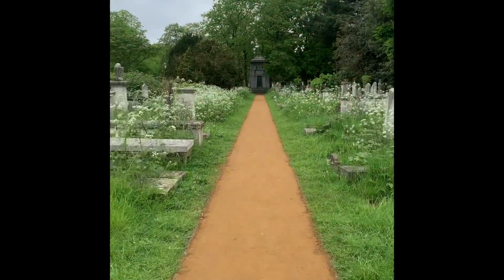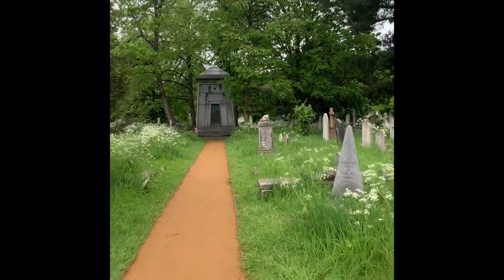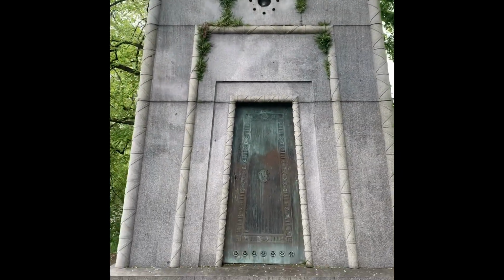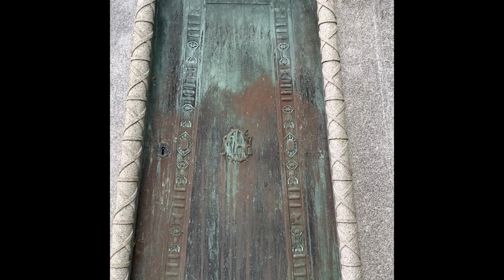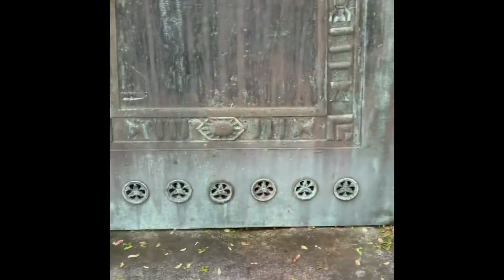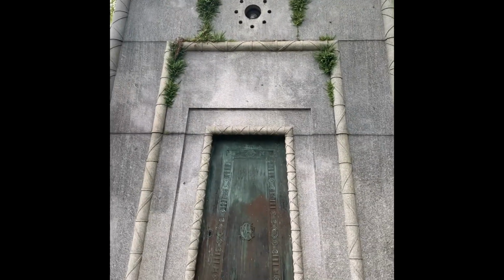Brompton Cemetery ​Time Travelling Tomb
The first video of the Bonomi’s work at Blickling is here

This is a unique vlog that shows me finding the Hannah Courtoy Mausoleum in Brompton Cemetery- London.
The story can be read in detail here:
Source 1:

Or turns out that his father (Joseph Bonomi The Elder) built the mausoleum at Blickling Pyramid. This is a national trust place and more details can be found in source 3

Joseph Bonomi The Younger is credited with the design at Brompton, and diaries of the time link him and Hannah as being friends, Wikipedia has no links to this as being part of his body of work source 4: